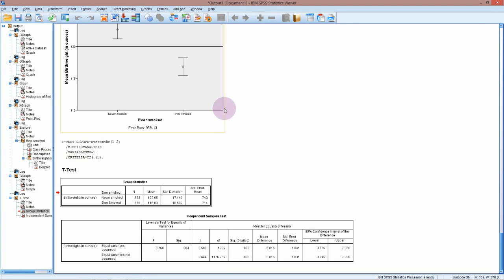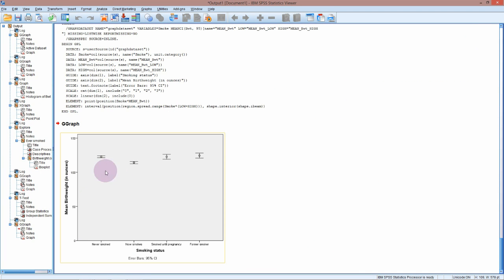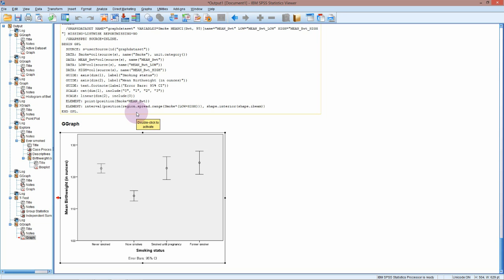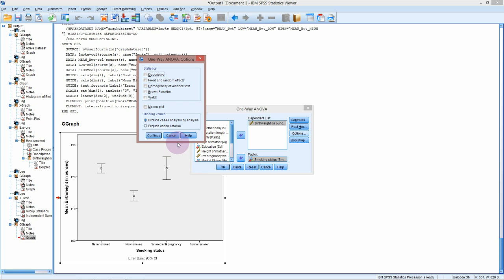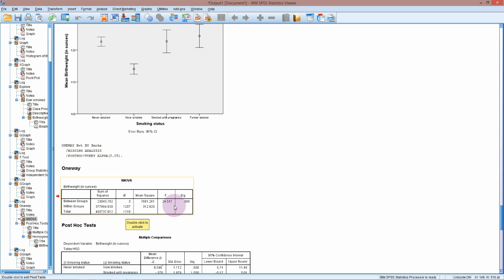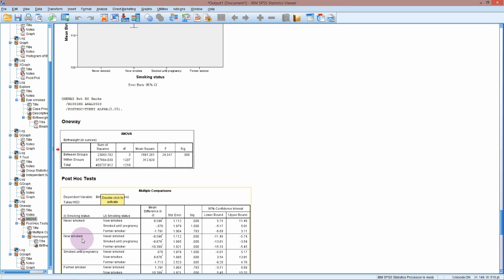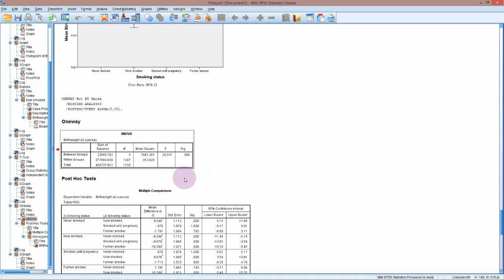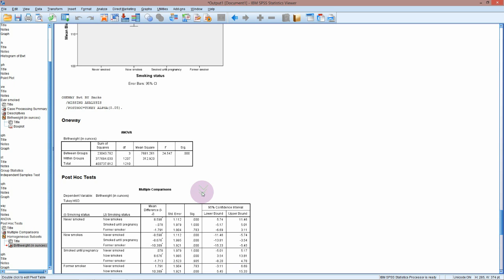Simple ANOVA - SPSS and Tukey post-hoc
Baby/smoking data
H0: all means are equal
H1: at least 1 mean is different from the others
(use post-hoc Tukey's test to see which one is different, and look at error-bar graph of means/confidence intervals)